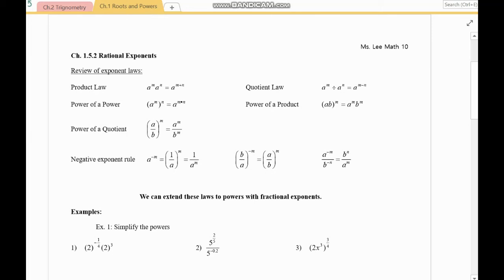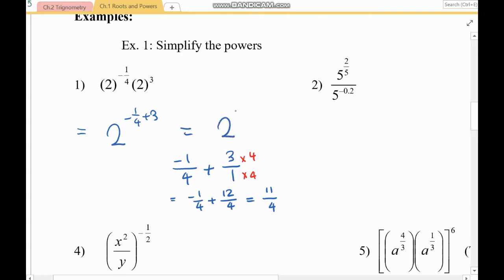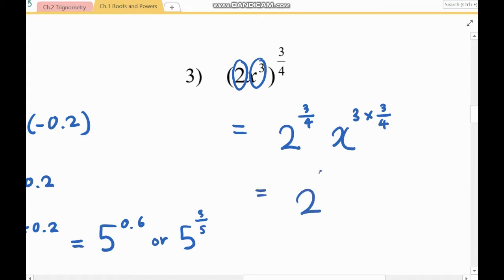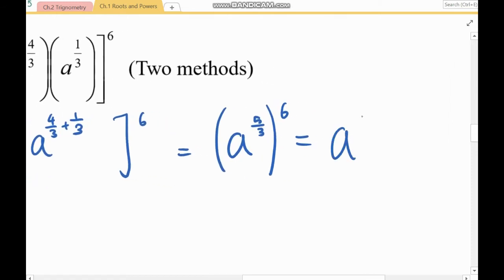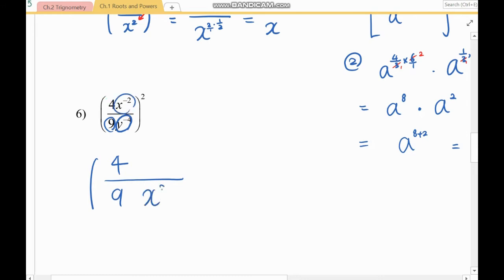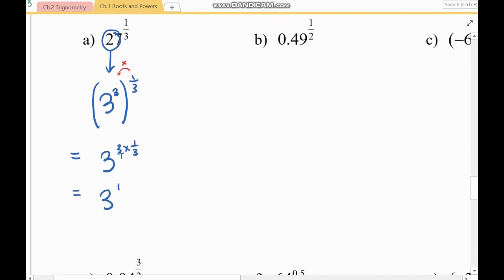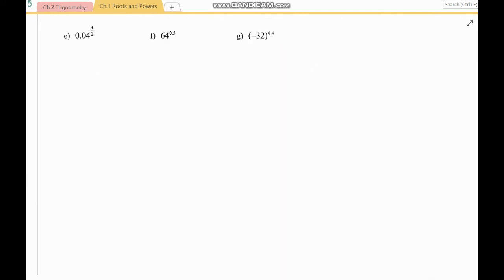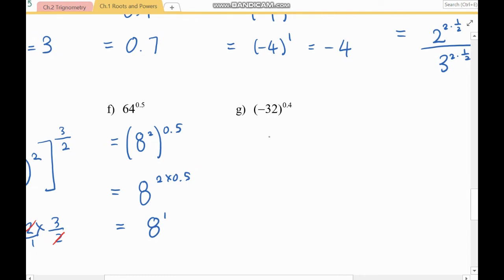Math 10 Ch. 1.5.2 Exponent Law 2